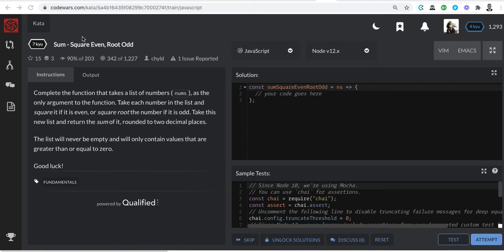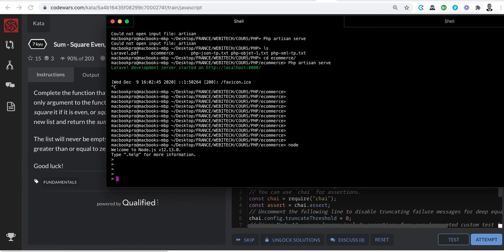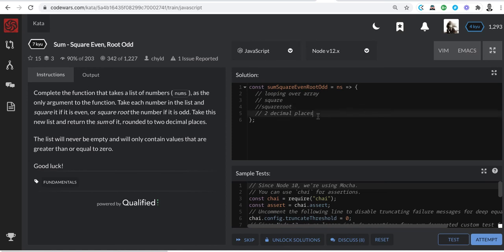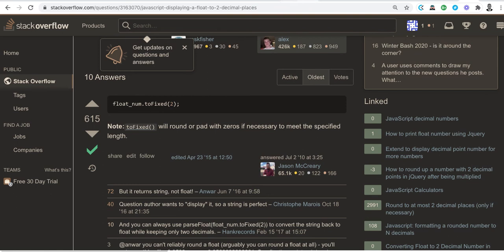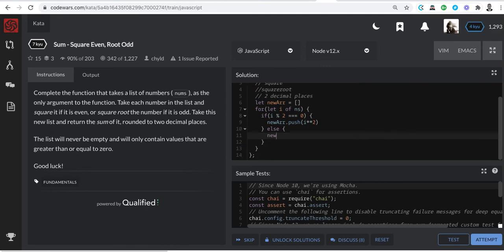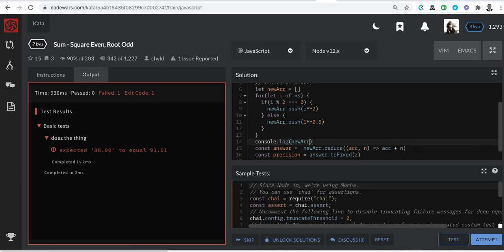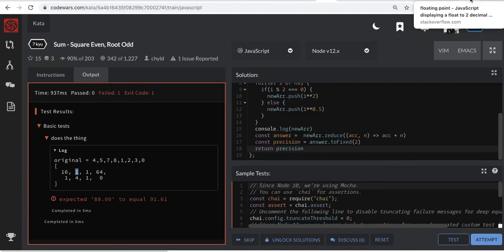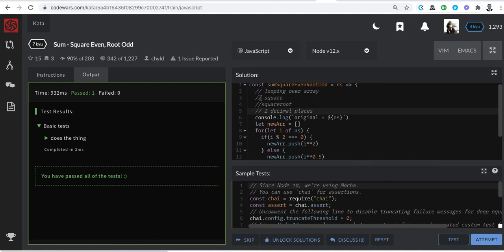Sum - Square Even, Root Odd | 7 kyu | codewars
Complete the function that takes a list of numbers (nums),
 as the only argument to the function. Take each number in the list and square it if it is even, or square root the number if it is odd. Take this new list and return the sum of it, rounded to two decimal places.

The list will never be empty and will only contain
values that are greater than or equal to zero.